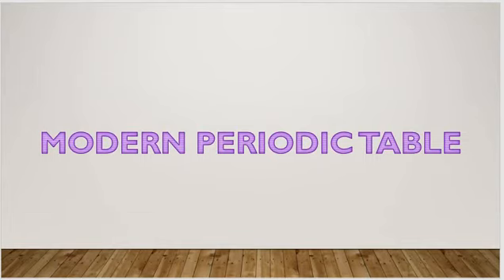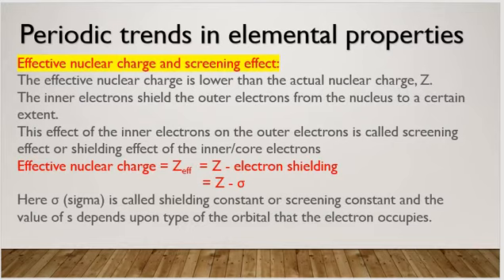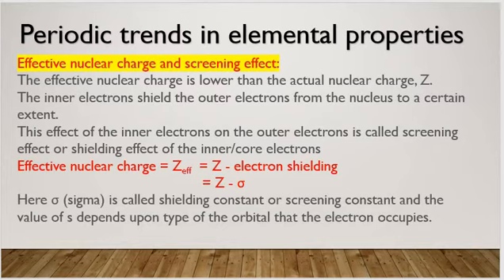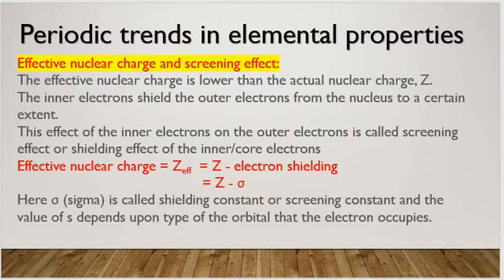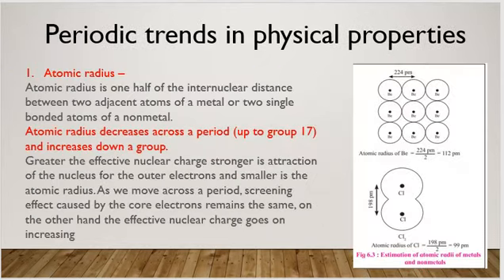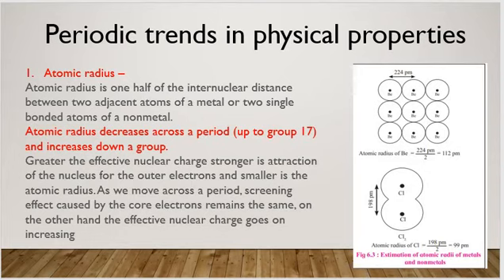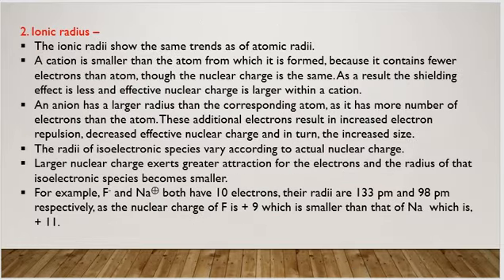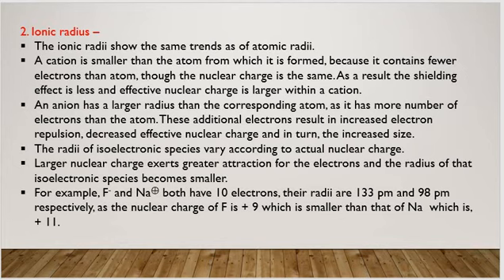STD 11- MODERN PERIODIC TABLE- VIDEO 3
Effective nuclear charge , screening effect, periodic trend in periodic properties - atomic size